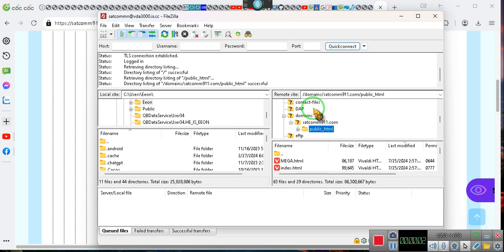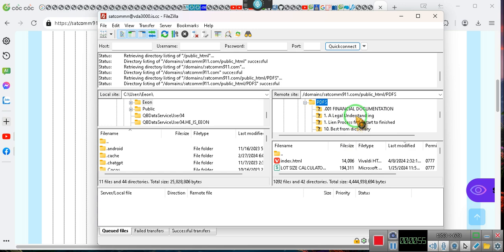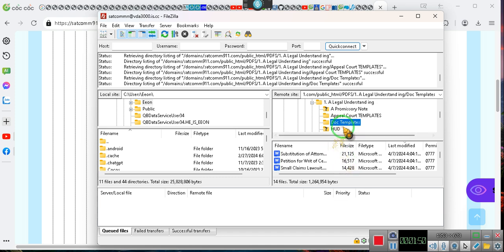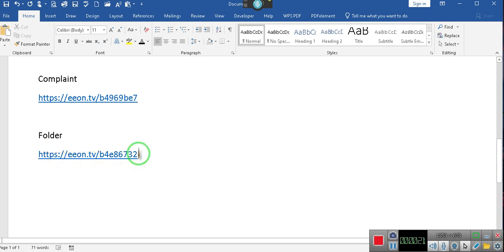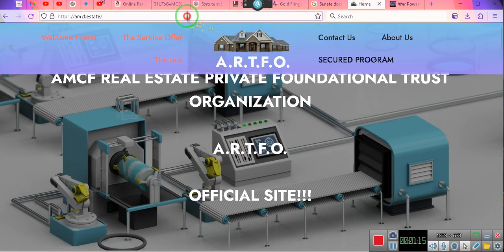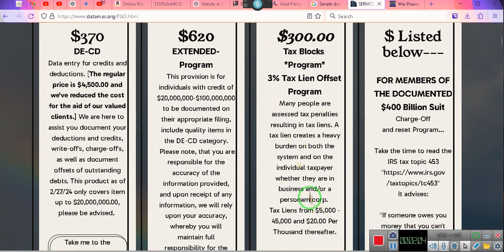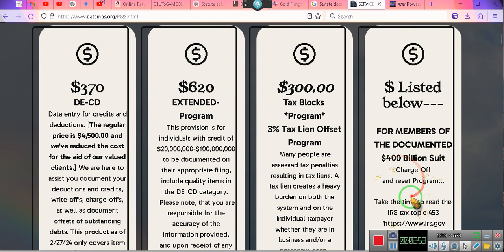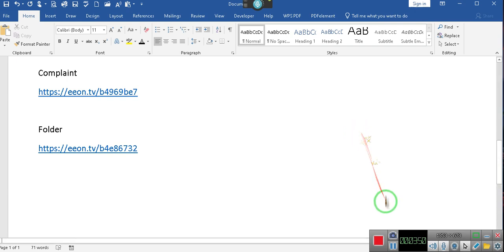$400 BILLION UPDATE, Links in description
Joining the suit Document Addendum

Complaint

Folder

the address for the District Court is:

333 Constitution Ave. NW, Washington, DC 20001United States District Court - District of Columbia

do not be concerned if they return your letter, she returned letter as evidence for a future date.